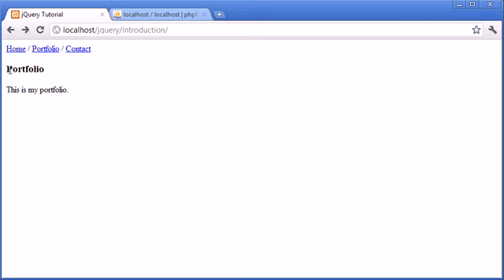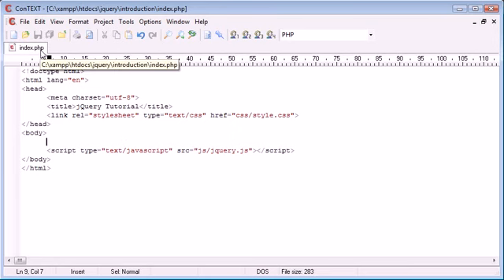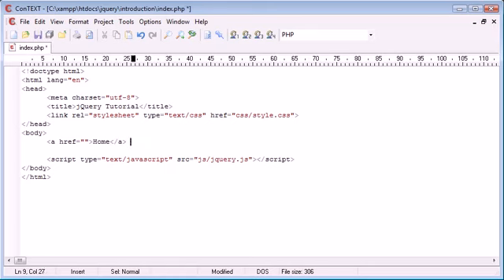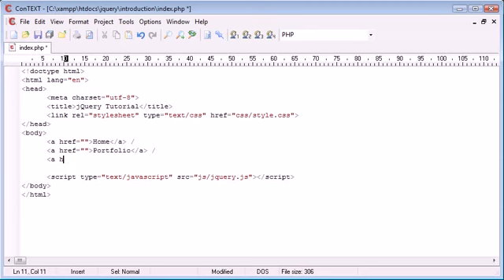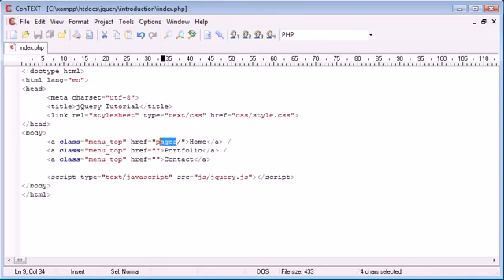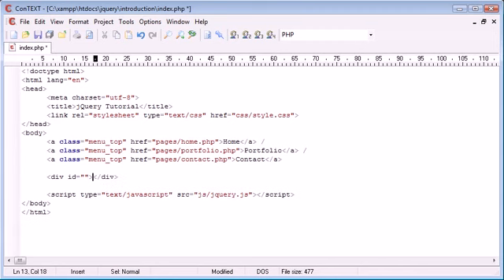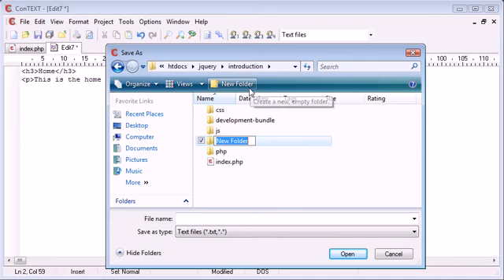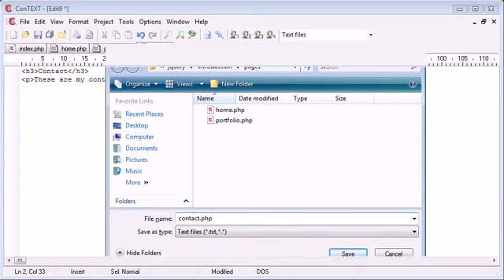jQuery Tutorial 175 Loading content with AJAX and fade effect YouTube